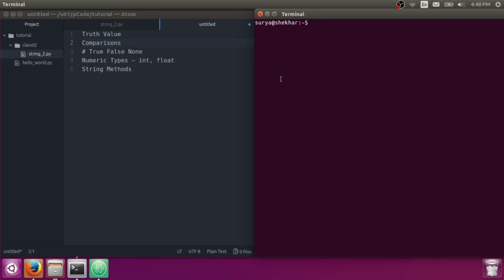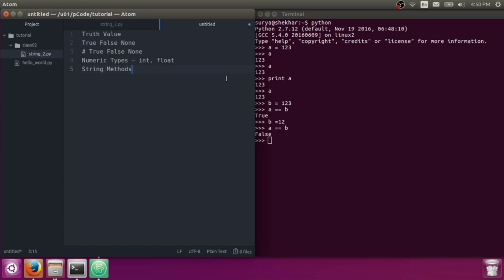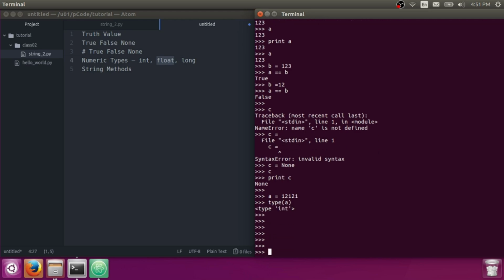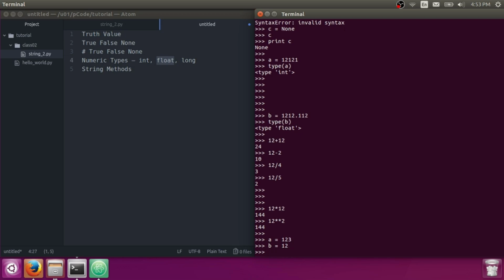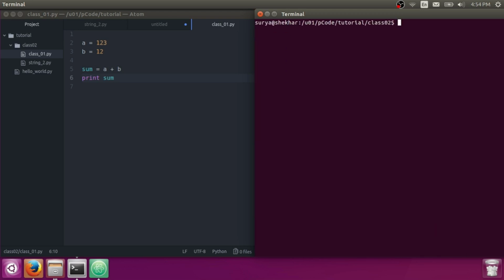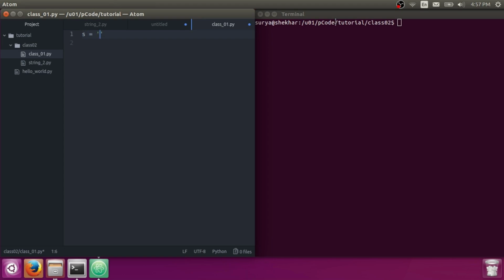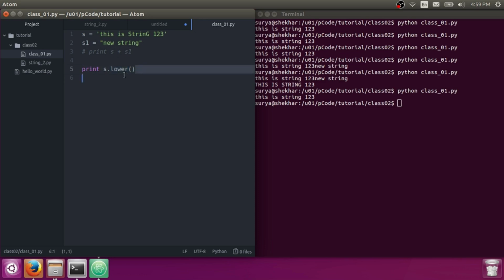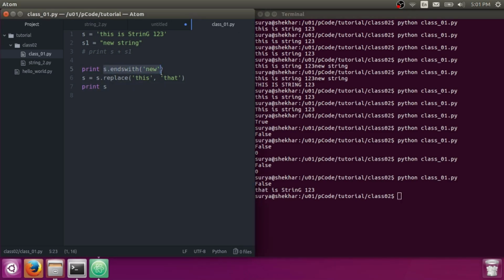Python numeric,string,true,false |Python Tutorial #02| Python Tutorial for Beginners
Python Tutorial |Python Tutorial for Beginners |Python numeric,string,true,false #02|Beginners training

Links :
For more information.
If you have not completed my python tutorial for list then please go to    • Python list || Python Tutorial #4 || Pytho...
Truth value : TRUE FALSE NONE
python Numeric datatype : int float
python comparions : == = != and not is
python String
In this course of my tutorial . I will tell you :
How to use Python programming?
why to use  Python programming?
How to get experience in Python programming ?

python 2.7 tutorial for beginners
python 3.3 tutorial for beginners
python tutorial for beginners video
python install linux
python install easy_install
python install package
python install ubuntu python install
python install tutorial
python installation in windows
Tutorial python
Tutorial series
Learning Tutorial
python user input
python range
python if else condition
language model python

We recommend:
Learning Python, 5th Edition by Mark Lutz
Later sections : We will learn oracle database and how to connect database :
python kivy
desktop application
mobile apps
python project